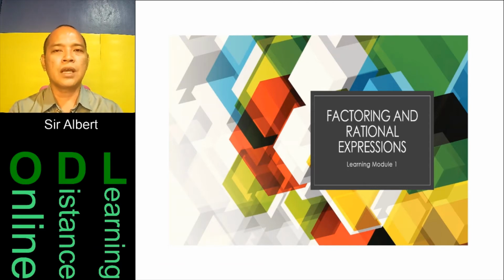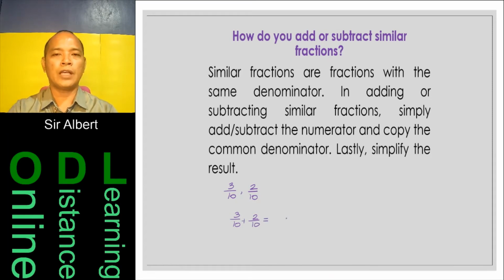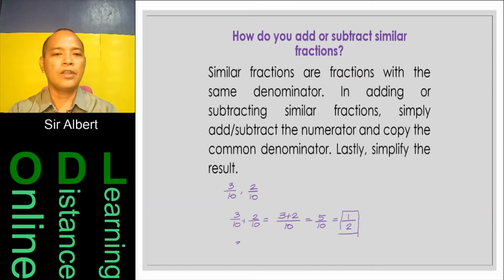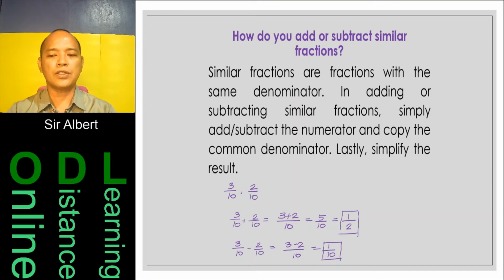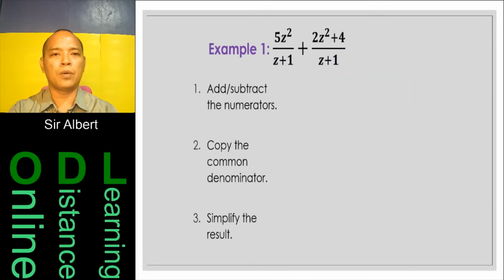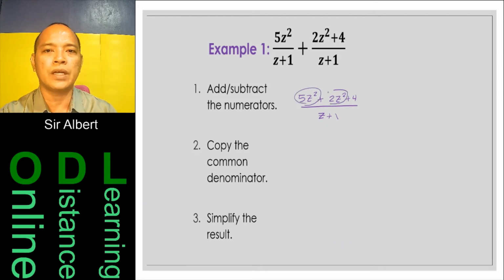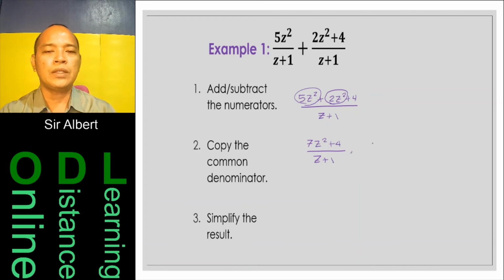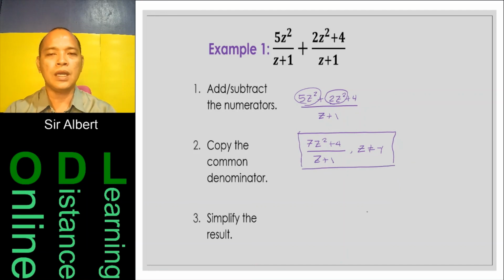Add Subtract Similar RE Part 1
Addition and Subtraction of Similar Rational Expressions (Part 1)